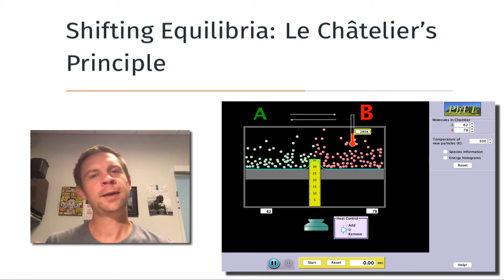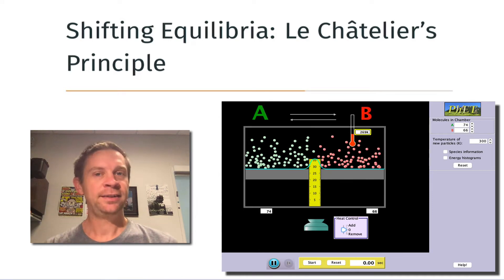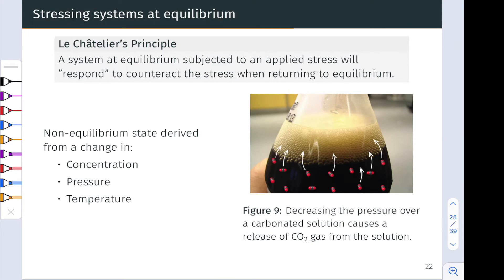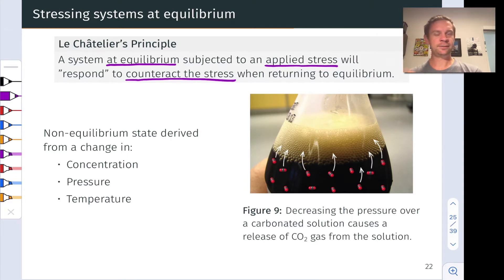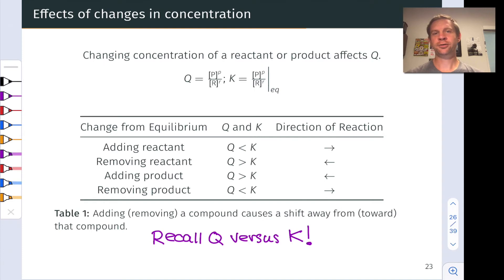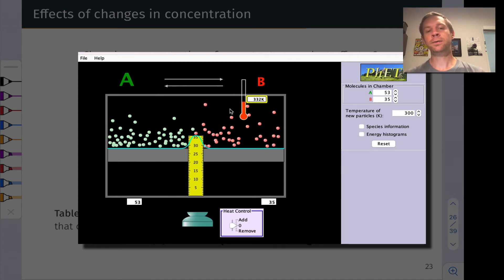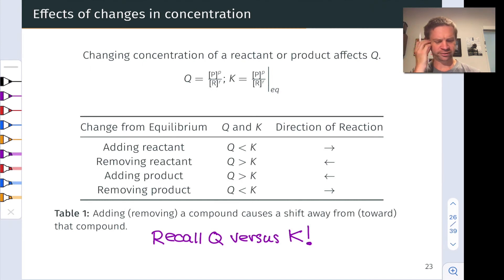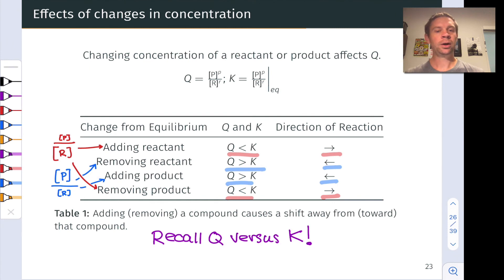Shifting Equilibria and Le Chatelier's Principle | OpenStax Chemistry 2e 13.3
00:00 Introduction
02:31 Le Chatelier's Principle
05:30 Removing a Product
08:04 How Changes in Concentration Shift Equilibria